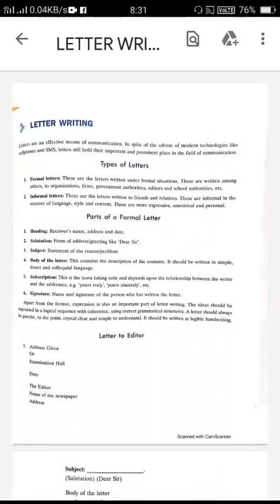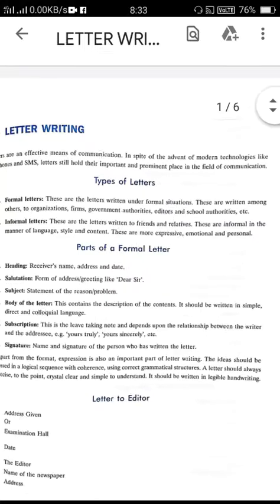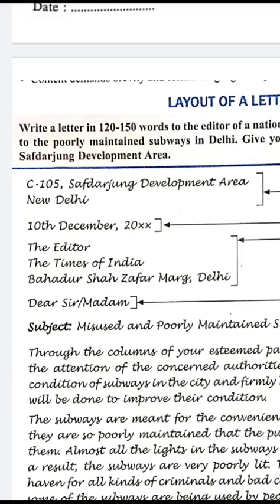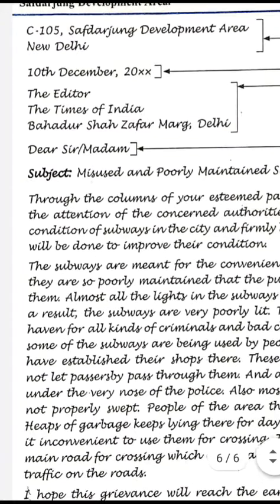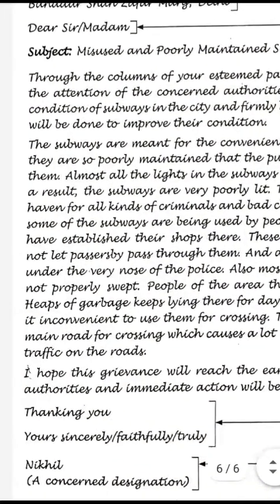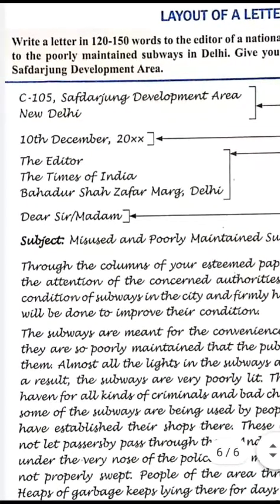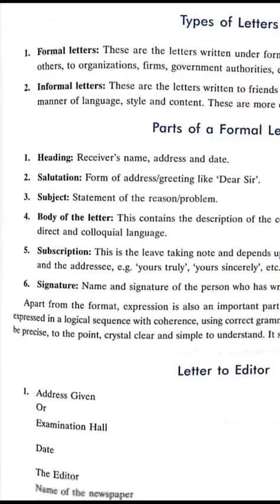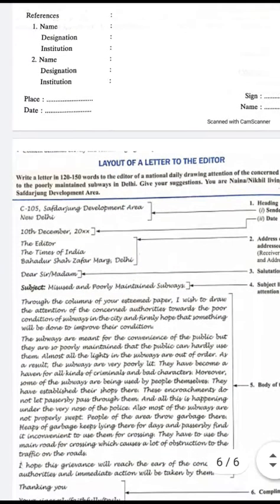LETTER WRITING FOR IX TO XII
ENGLISH ABHINANDAN